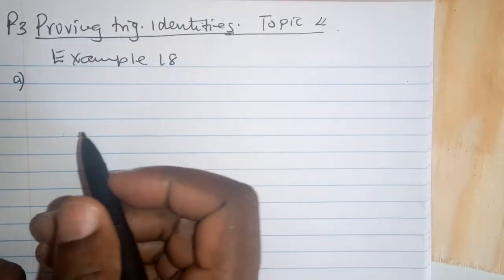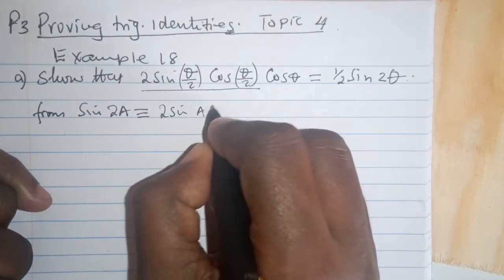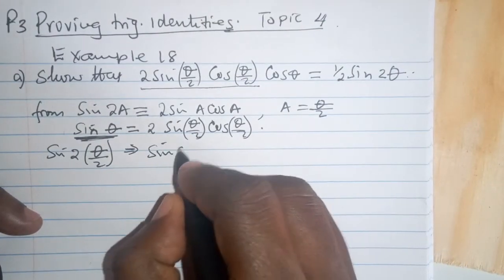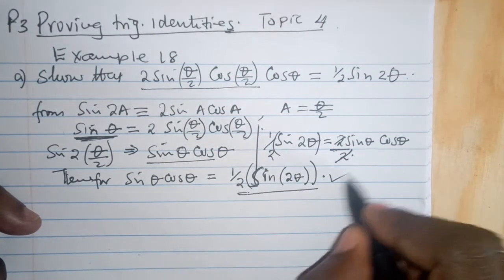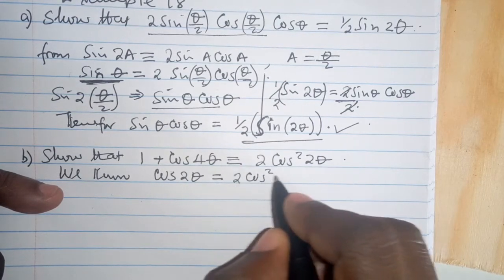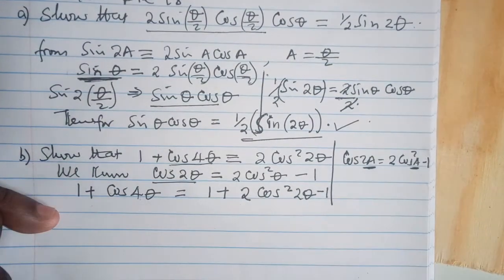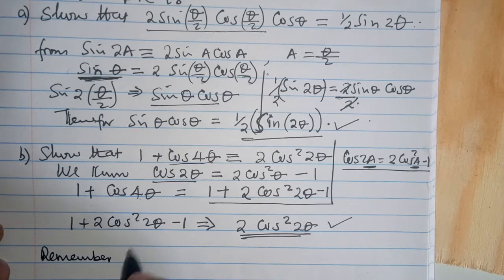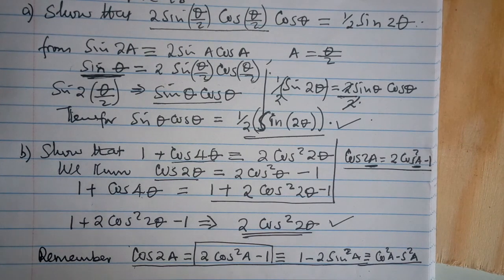P3 Trigonometric addition formulae example 18